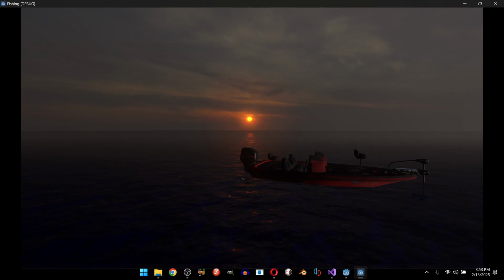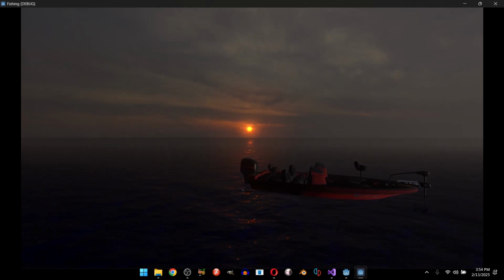I think im switching to godot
Switch my fishing project to godot , good idea bad idea?